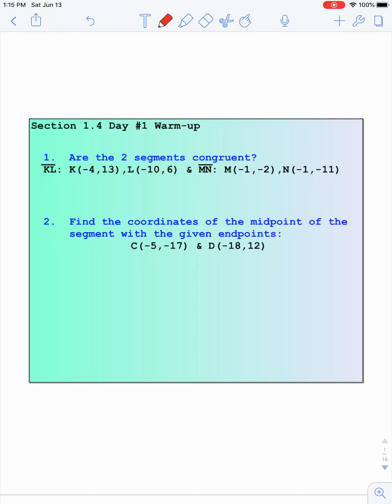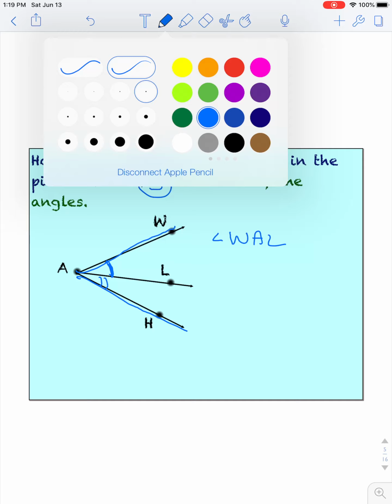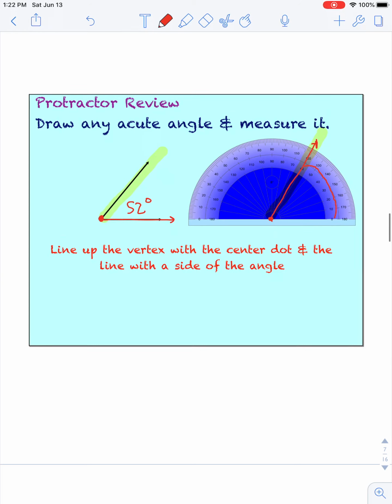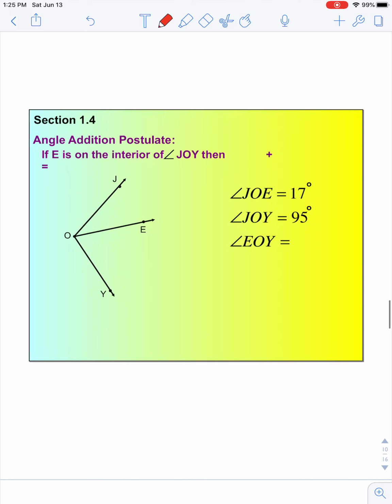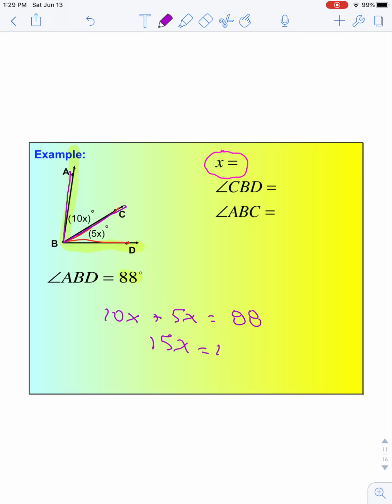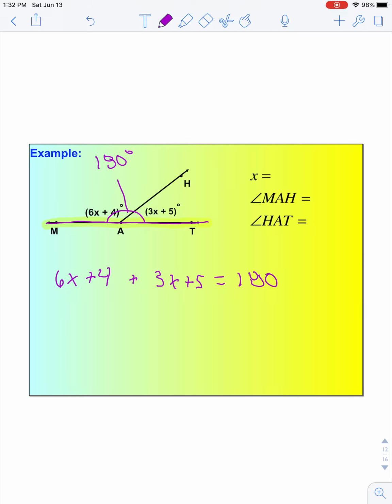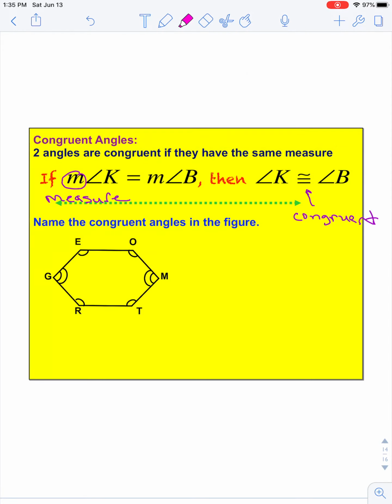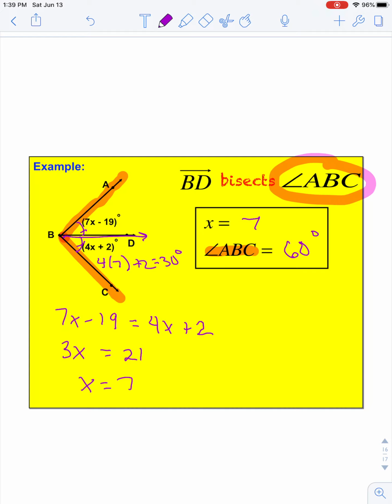HGeo 1.4 - Angles and Postulates